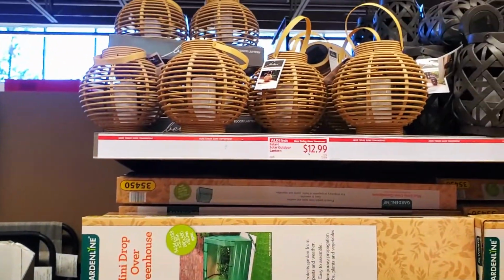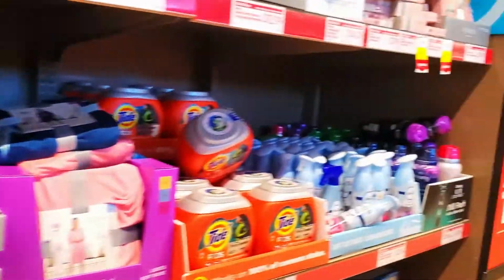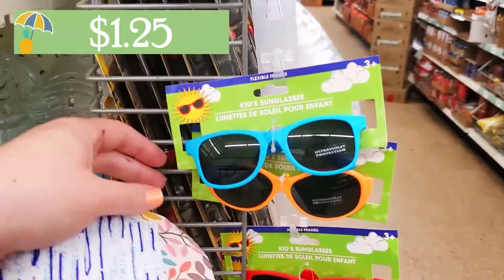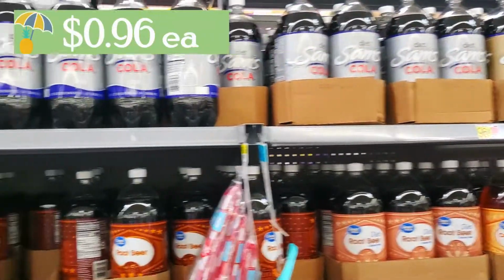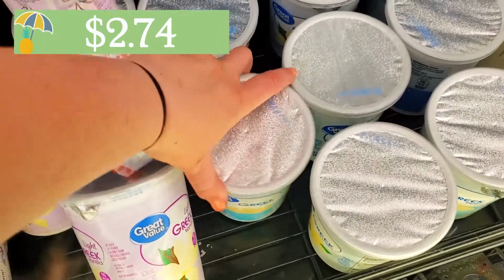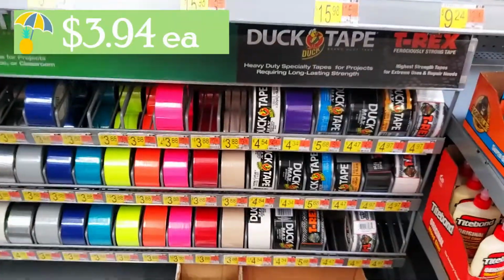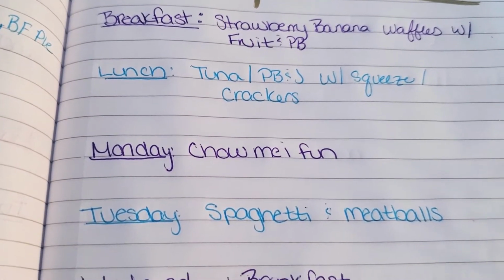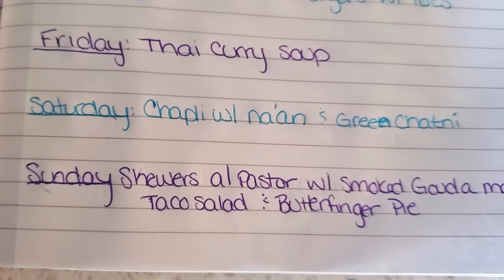Weekly Grocery Haul & Meal Plan | Prices Included | Shop With Me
Weekly Grocery Haul and Meal Plan for the week of 6/17/22.  Aldi Haul 2022, Prices Included, for your comparison convenience!

Doing things a bit different this week, Shop with me and our haul combined into one video

Shop with me at Aldi, Dollar Tree and Walmart this week

Never Forget Your Quarter! Quarter Keychain Pouch:
+ Cute Patterns
+ Leather Pouch

Reuseable Shopping Bags:
+ Insulated Cute Patterns
+ Multiple Reusable Bags (Value)
+ My Favorite Bag

I would love for you to give this a thumbs up and come check out some more cooking, home and lifestyle adventures on my channel DGDani.

Let's be friends, Drop me a comment!

Inspiring your Domestic Life.